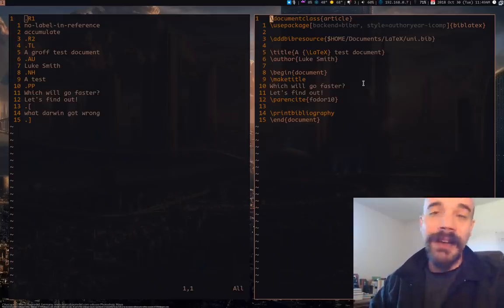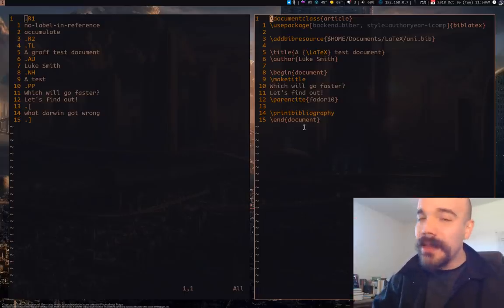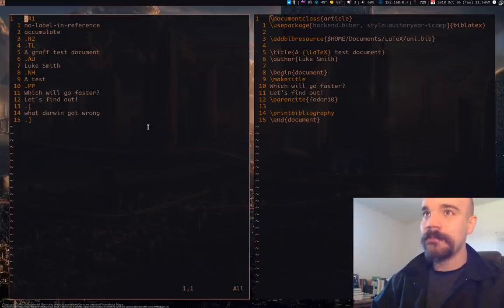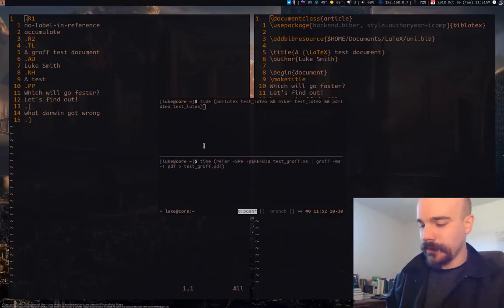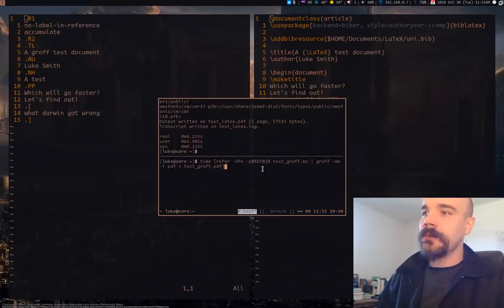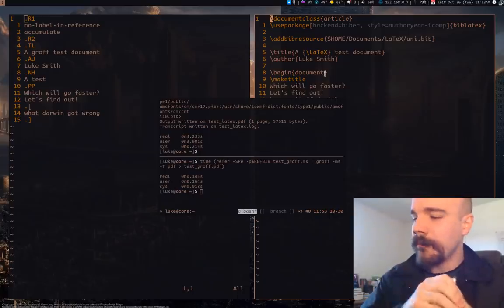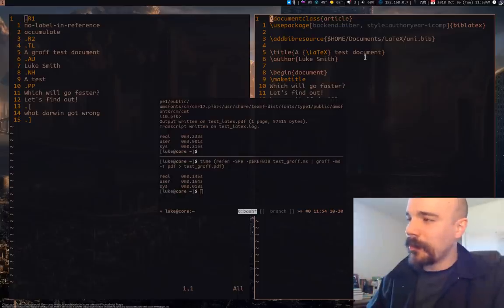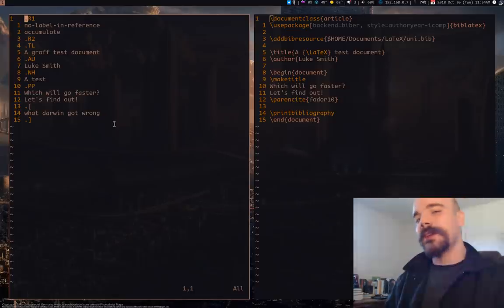LaTeX OWNED EPIC STYLE by LOGICAL groff and refer #312